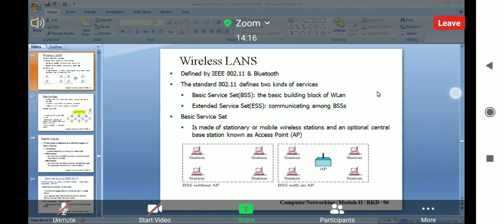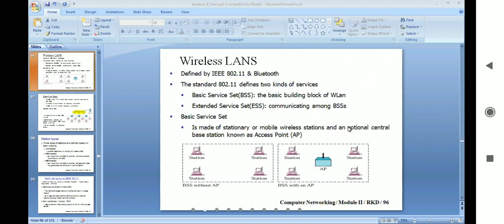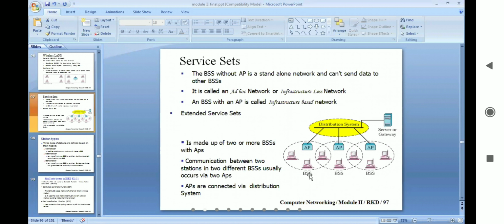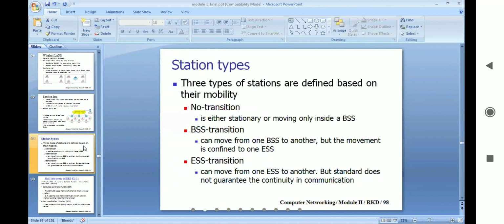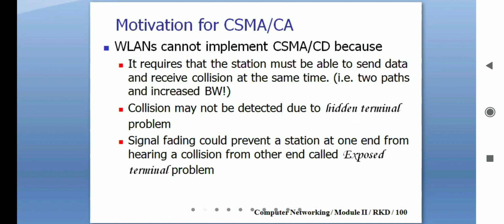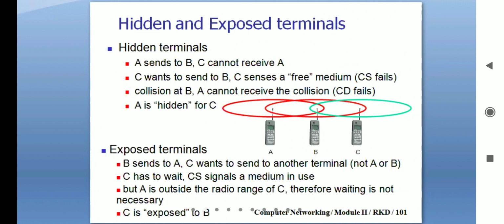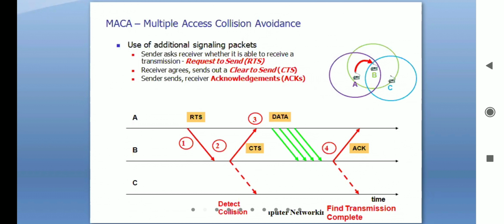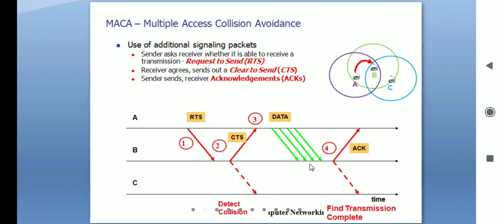MODULE 2 | Part 1 | Computer Networks | Lecture by Rabindra Dalei sir on 30.11.2020